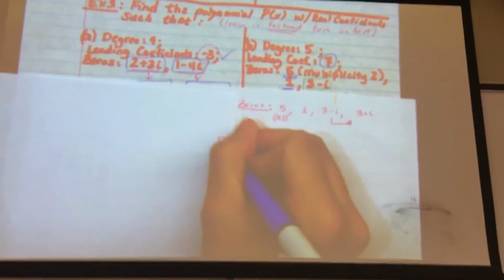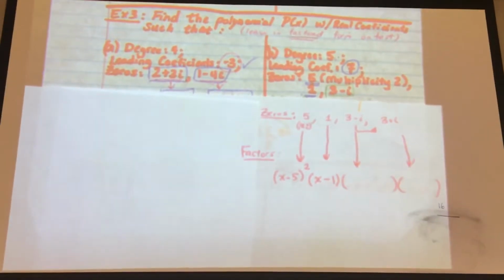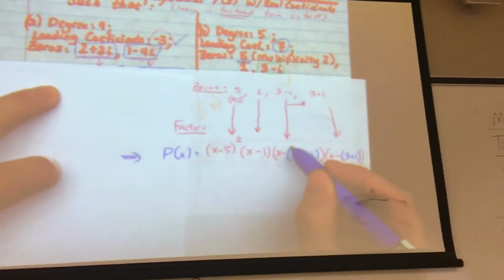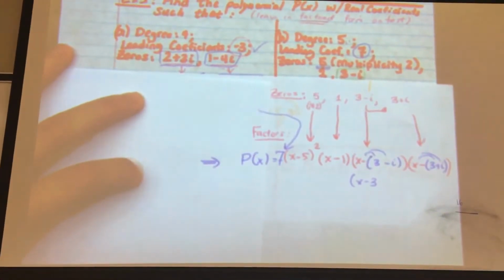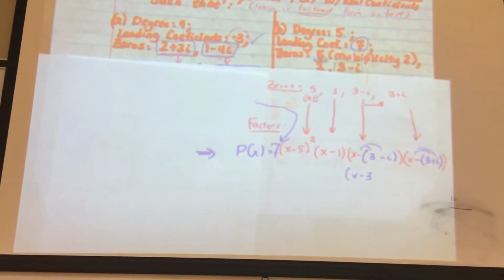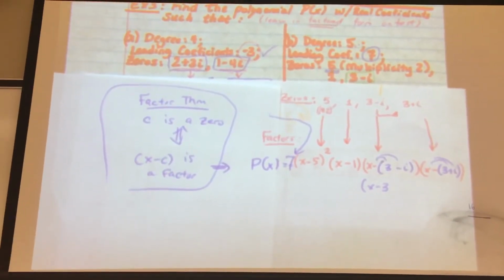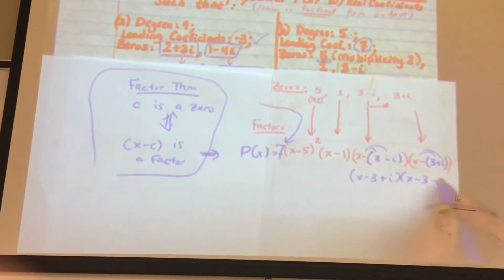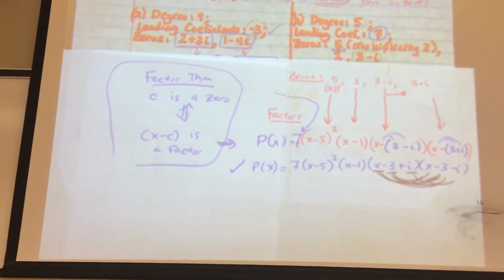Pre Calculus - 2.6 - P(x) Question b)